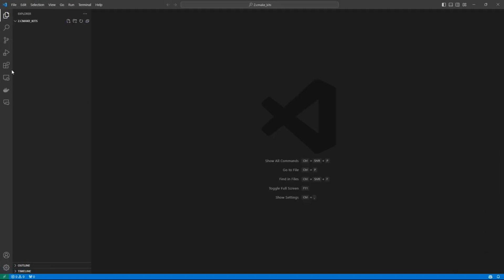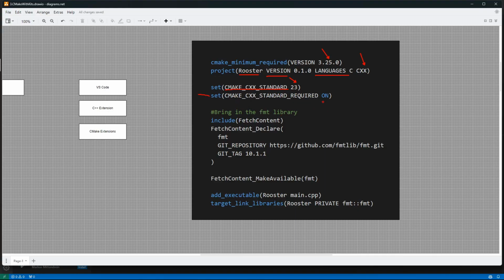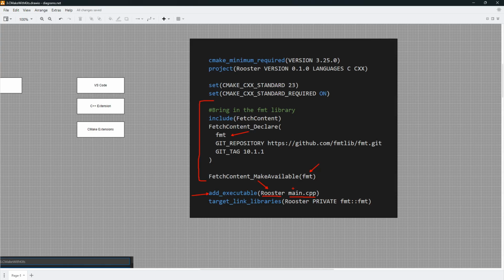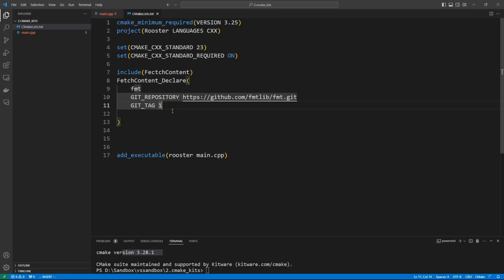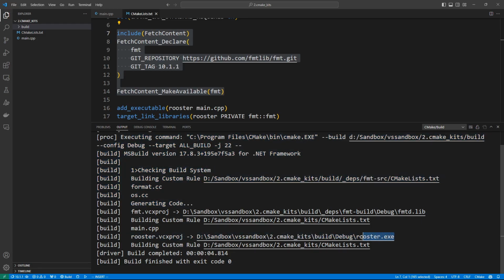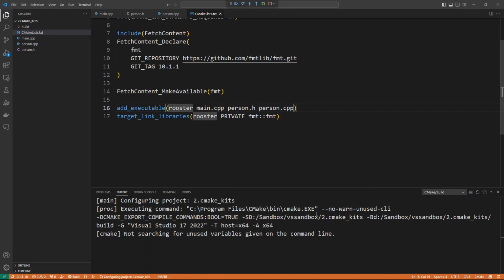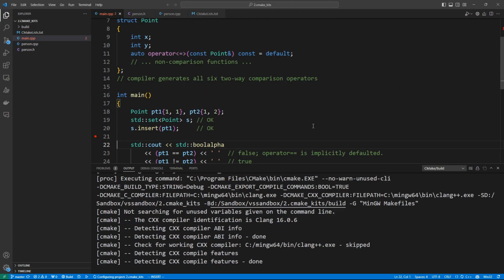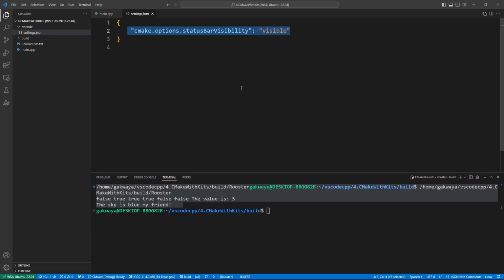2024 C++ and CMake Setup in Visual Studio Code: A Step-by-Step Guide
60-page eBook + complete source code + 6 modern themes. Everything you need to start building real Qt apps this weekend.

Learn how to install C++ with CMake inside VS Code in 2024.Use CMake kits and C++ to build, run and debug your C++ files using the latest C++ standard.

📸 Content:
   - 📚 The bare basics of cmake
   - 📚 Setting up a simple C++ project
   - 📚 Fetching a third party dependency using FetchContent
   - 📚 Building, running and debugging the C++ project through CMake kits.